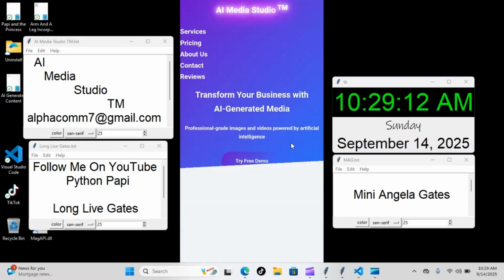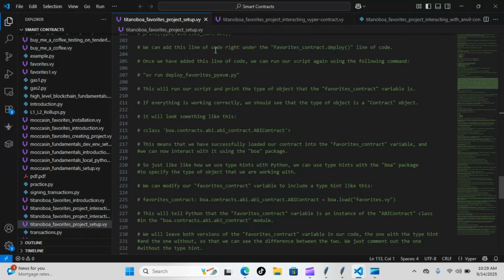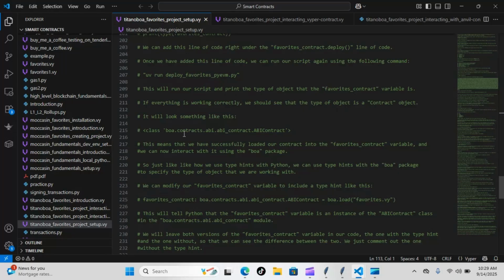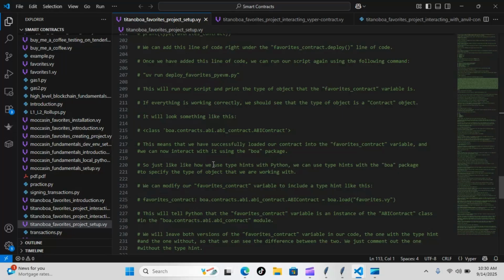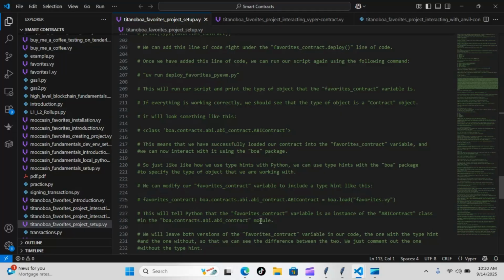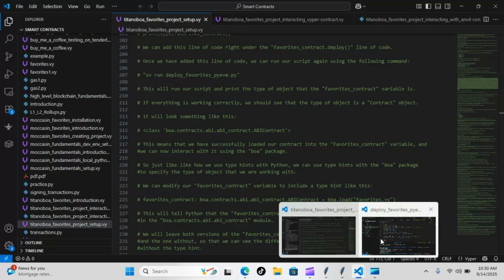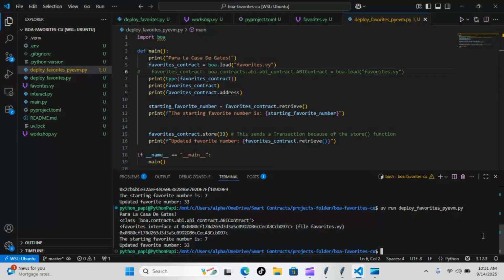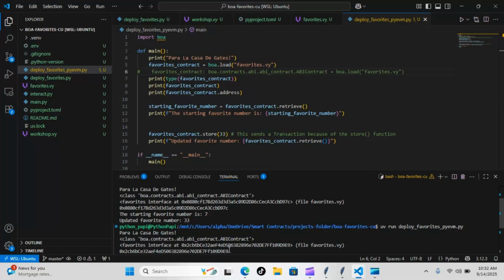Python Papi / Smart Contracts - Titanoboa Favorites - Day 13